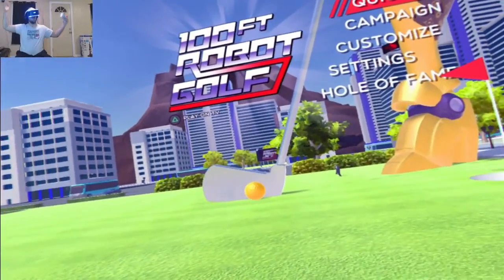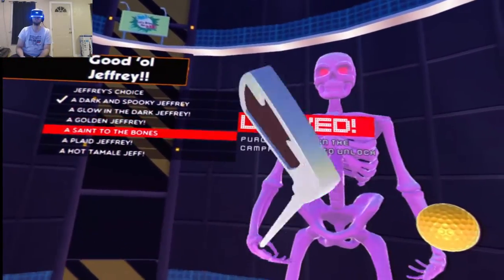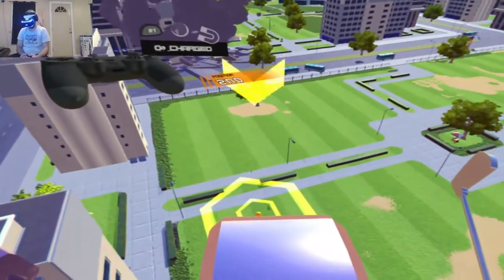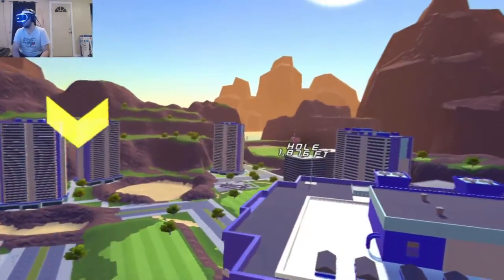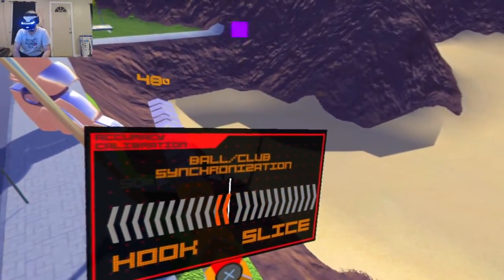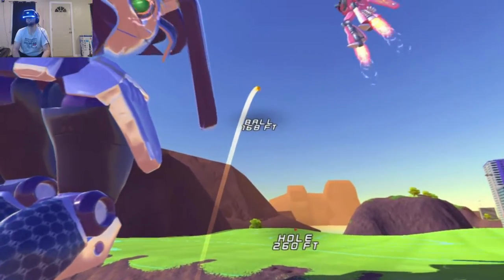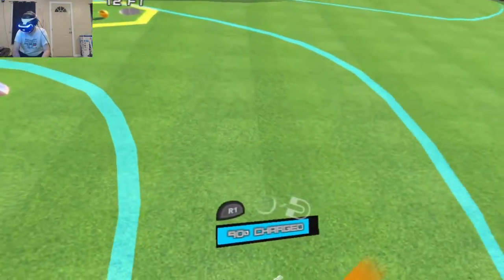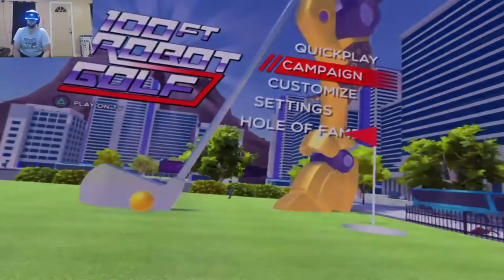100 ft Robot Golf Campaign | PSVR | Let's Play Some GOLF!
100ft Robot Golf is a real time golf game where you get to control impossibly large robots on their quest for par. Never get your ball stuck behind a pesky tree or skyscraper ever again! Just swing your golf club to smash even the tallest buildings out of the way - or into the way of your robot golfing buddies.

Up to four players can hit the greens, cities, mountains, and orbiting moons that comprise the Robot Golf Tour Circuit. Either split-screen or online, robot golf pilots can play frantic real-time destruction golf, classic turn based action, or even custom rulesets crafted for your own custom 100ft Robot Golf round.

As well as allowing you to destroy any obstacle in your way, 100ft Robot Golf also gives you full control in how you enact your golfing mayhem. Select from a lineup of pilots* and robots spanning a wide range of playstyles and abilities. Want to put your own personal spin on your robot? Jump into the customization hangar and create a unique build to show off online!

(*Since we know you're going to ask: yes, you can choose to be a pilot that is five small dogs in a suit.)

vahni, suzume, max and camilla

Like my Shirt?!